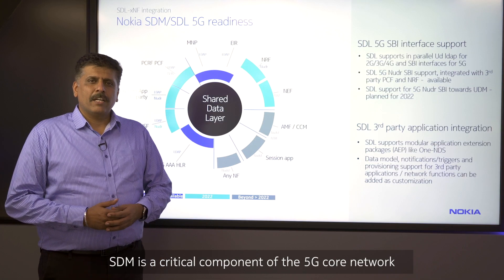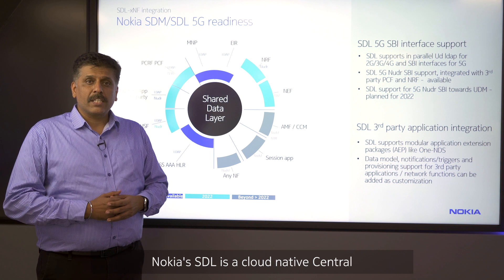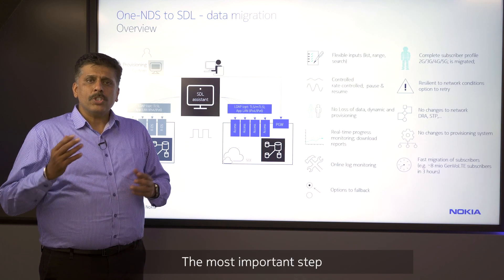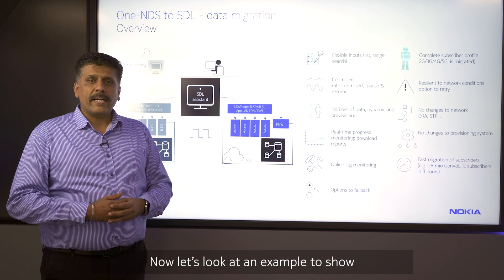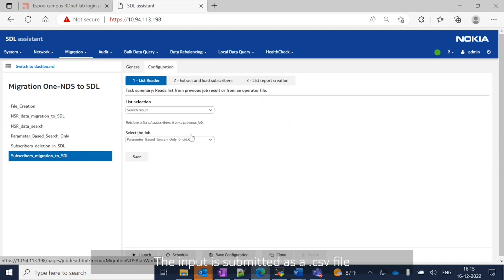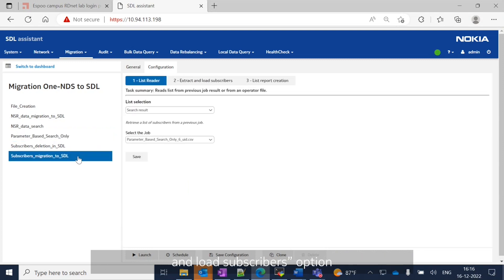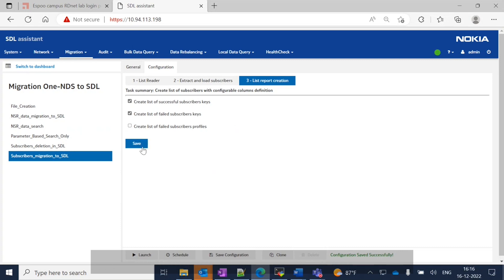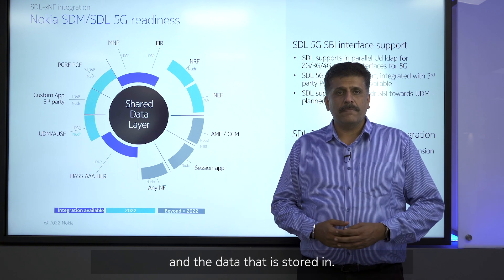Nokia Core TV series #16: The easy way to migrate subscriber data to the 5G Shared Data Layer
Video featuring Praveen Bali, Head of Subscriber Data Portfolio Management at Nokia CNS Core Networks, describing the Subscriber Data Management evolution to 5G SDL architecture and how to use the Shared Data Layer Assistant tool to migrate subscribers to the new solution.